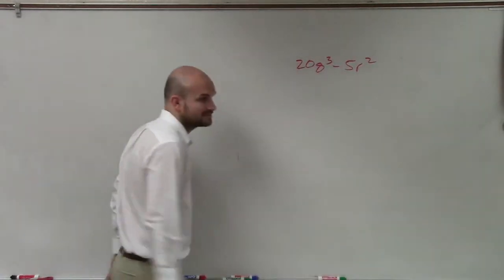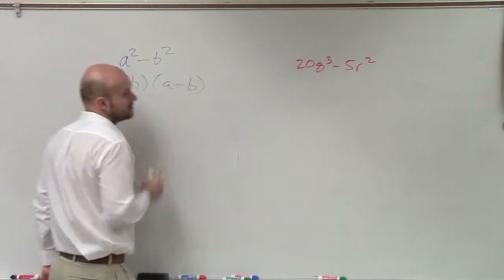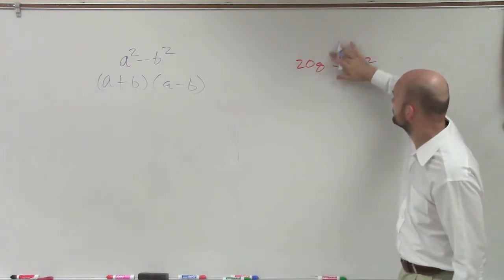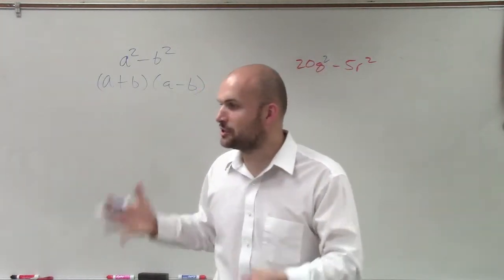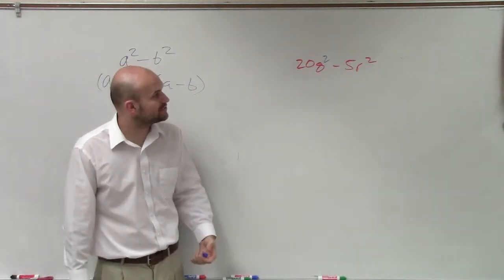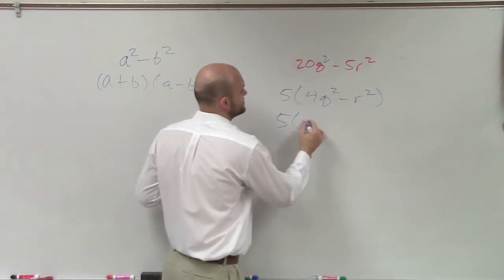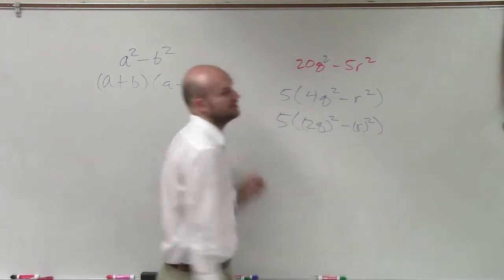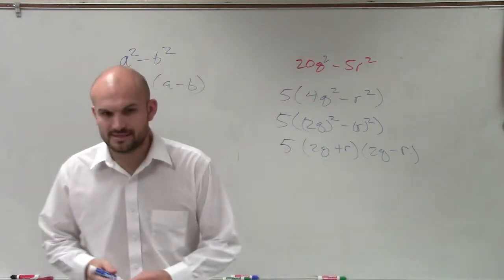Factoring a polynomial by difference of two squares and GCF first